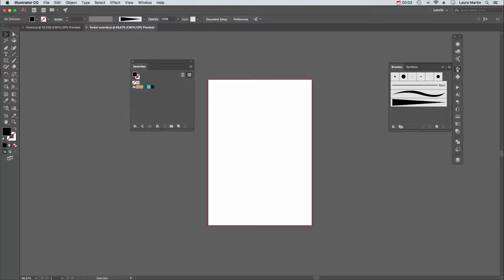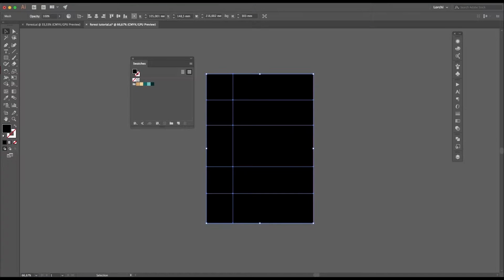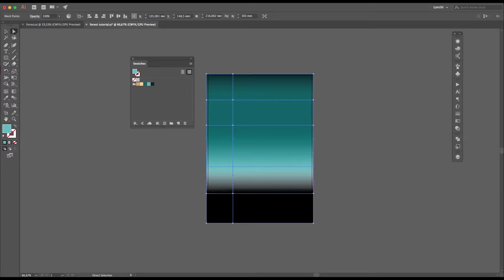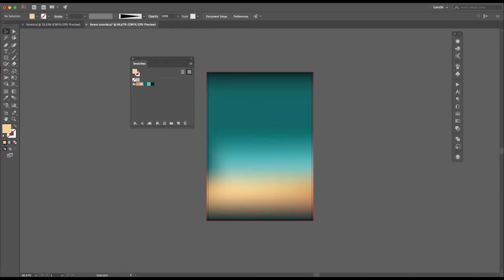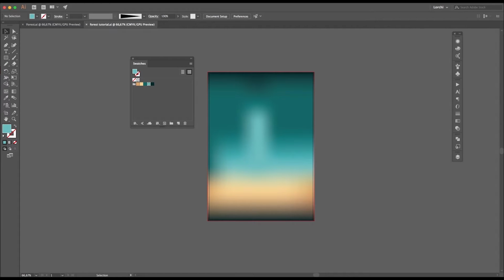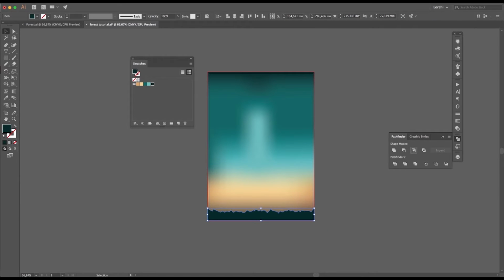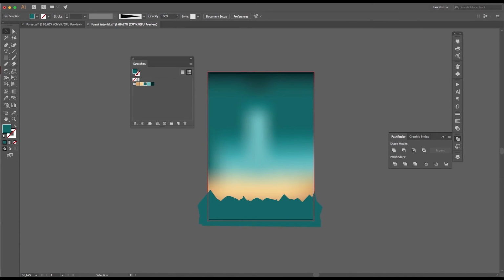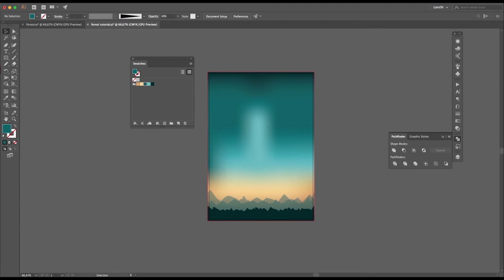03/07 Gradient mesh Background — Graphic Design: Create a Hipster Vector Poster_ENG